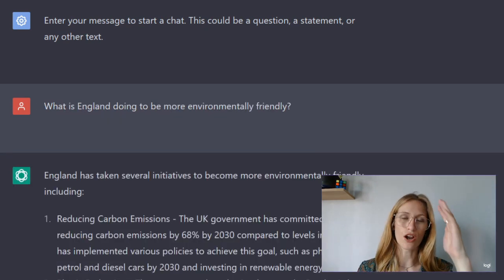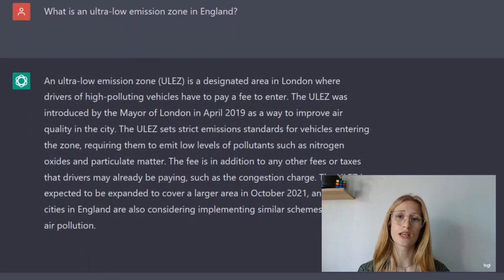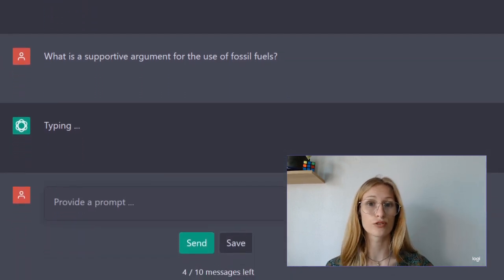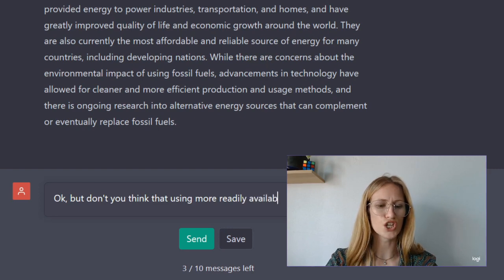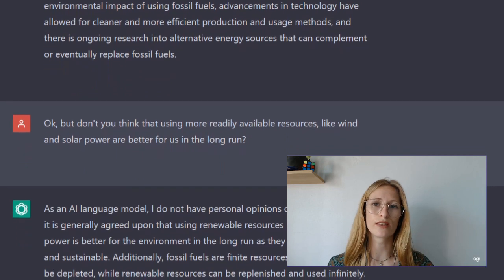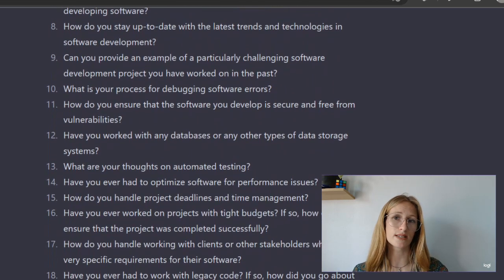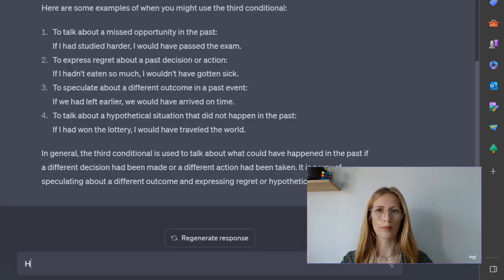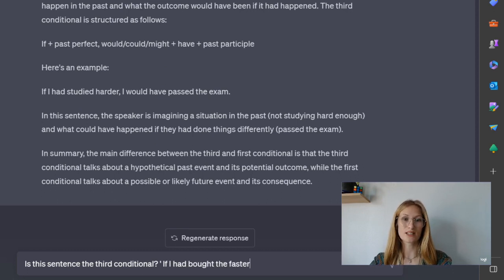4 QUICK Ways ChatGPT Can TEACH YOU English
Using Chat GPT to improve your English Language skills.
British English Pronounciation
Intermediate to Advanced English (B1-C2)